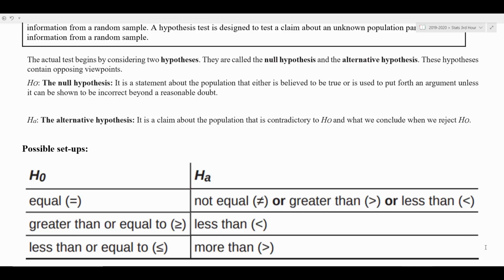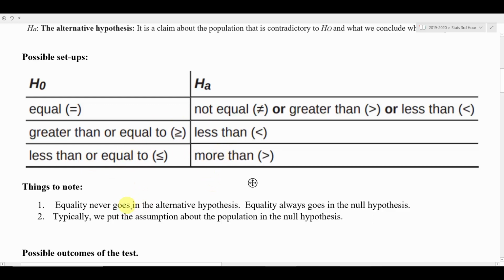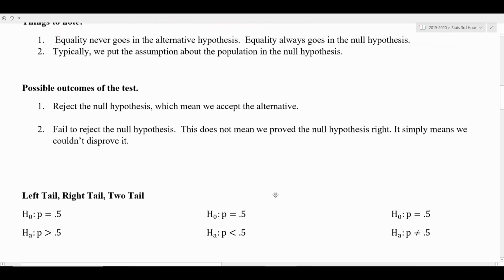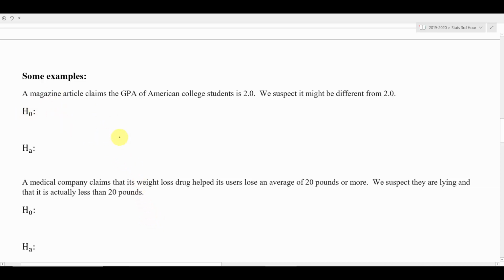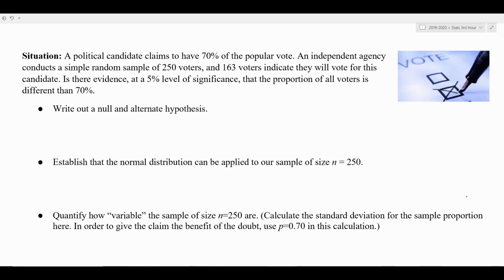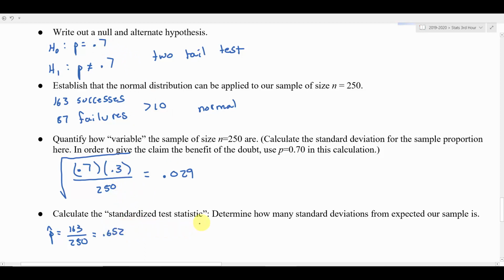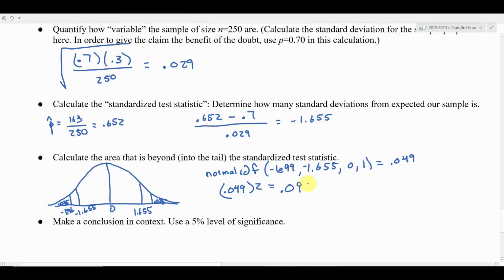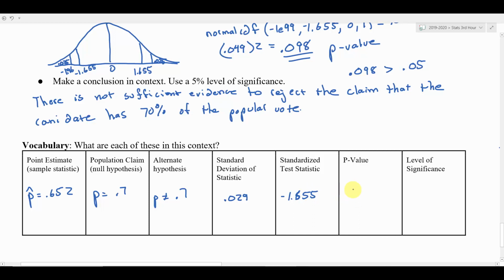Hypothesis Testing Day 2